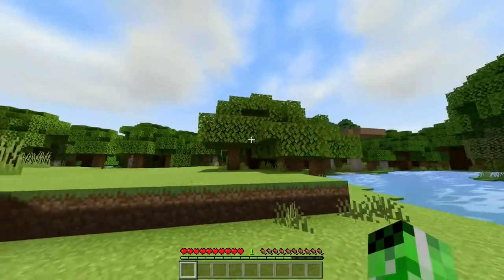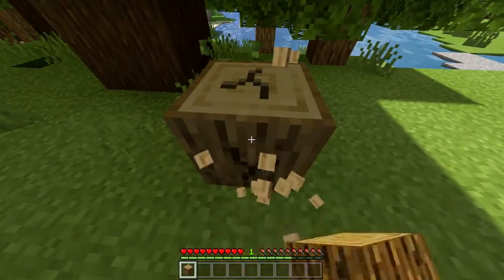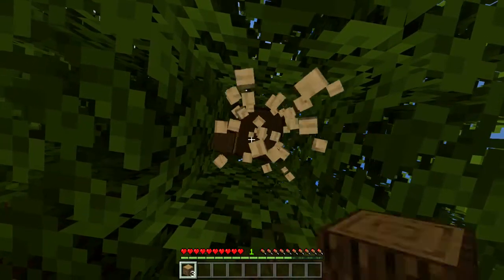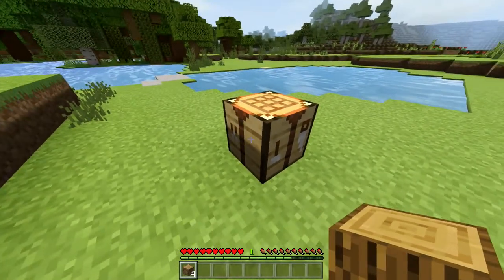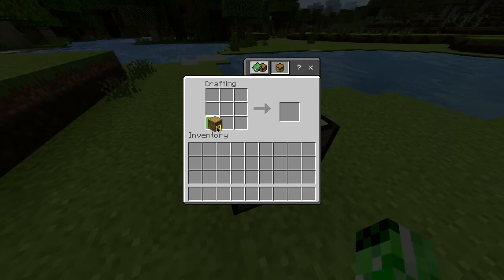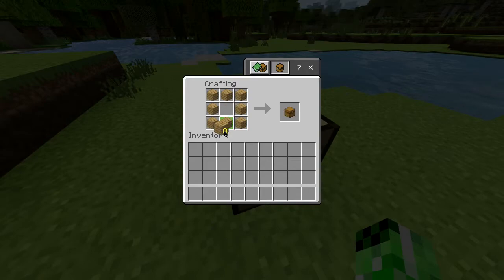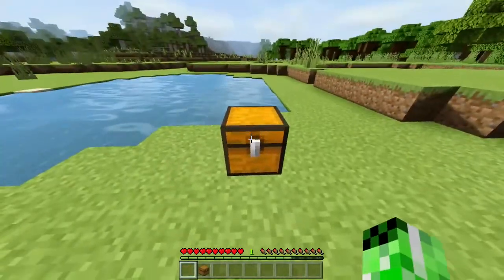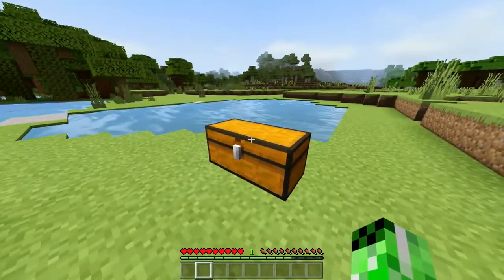Minecraft Chest (and large chest) - Crafting guide - Minecraft Viki - MGN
To create a Minecraft chest (double it for a large chest), collect 4 logs that you can get by chopping any tree with your hands.

Using a crafting table, put the logs in any grid square to create planks.

Then arrange the 8 planks in a square in the 9x9 grid with the center square empty.

Voila! You now have a shiny new Minecraft chest :-)

To create a large chest, do it twice and place the second chest on the ground next to the first to instantly create a large chest.